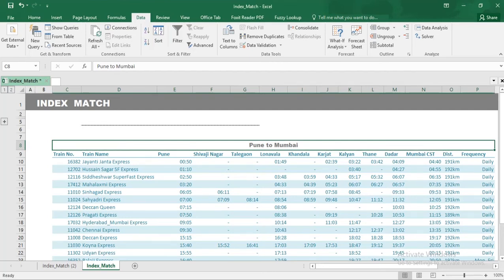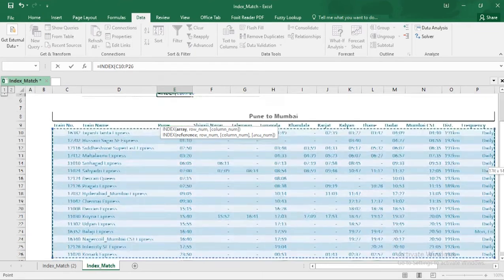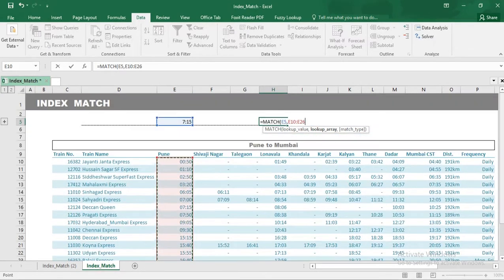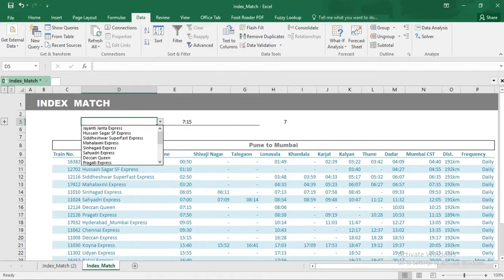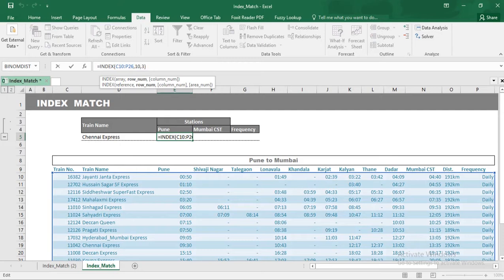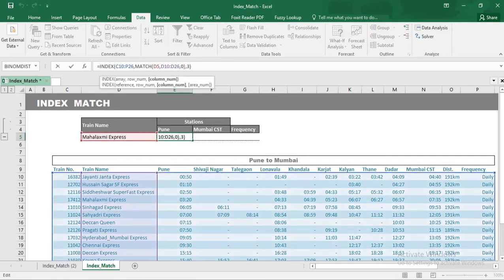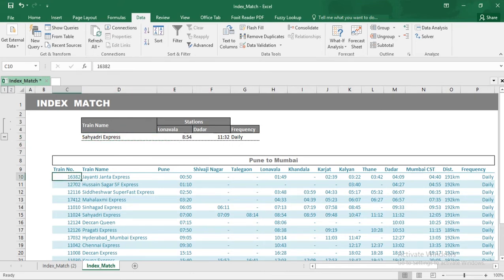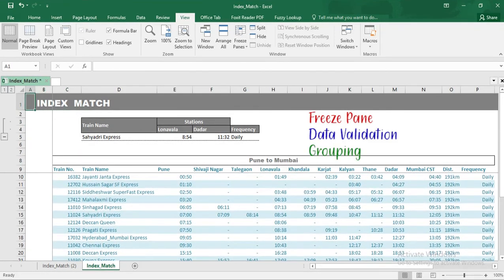How to use INDEX MATCH functions in MS Excel.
In this tutorial, we are showing working of “index and match” formulae both separately and together.

Index match function is used to retrieve value from a table array.